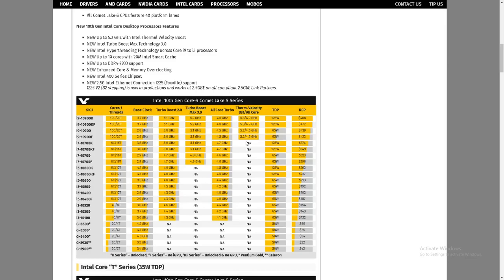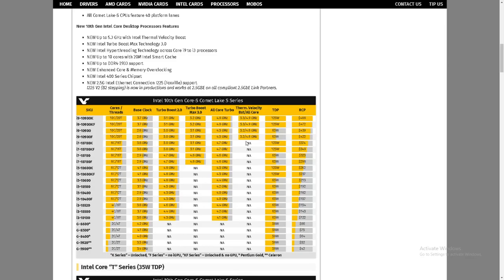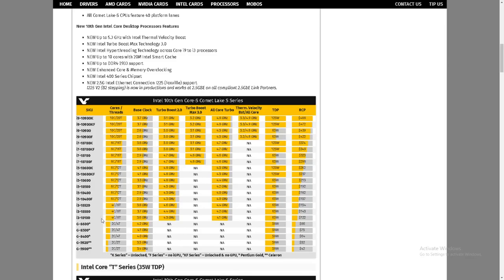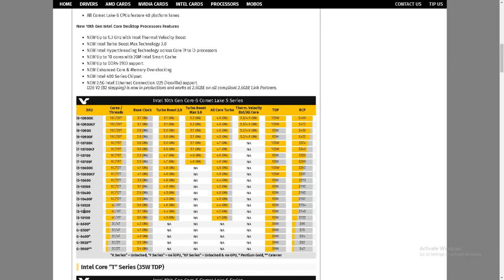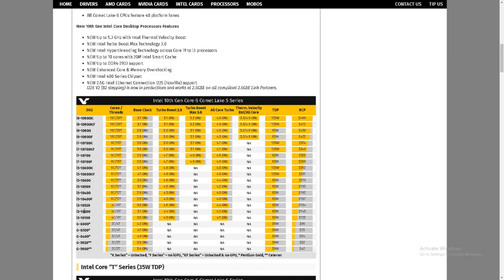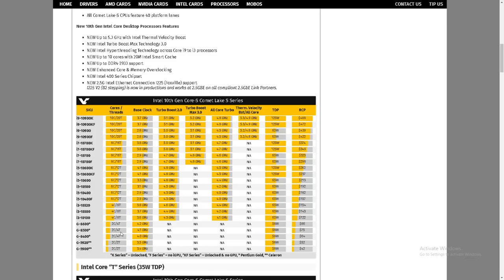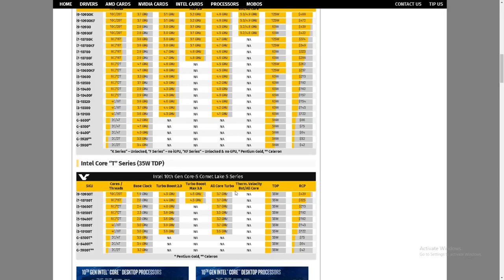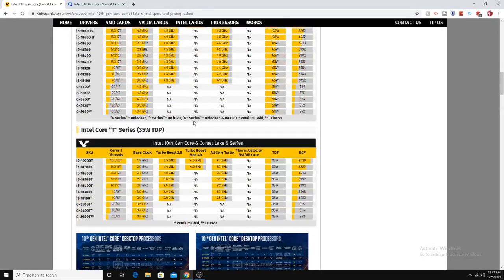THE PROS AND CONS OF INTEL 10TH GEN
HELLO EVERYBOFY IT IS YOUR BOY NANDO IN TODAYS VIDEO I WILL SHOW YOU GUYS THE PROS AND CONS OF THE INTEL 10 GENARATION CPU'S.